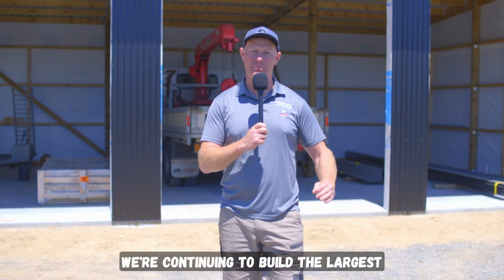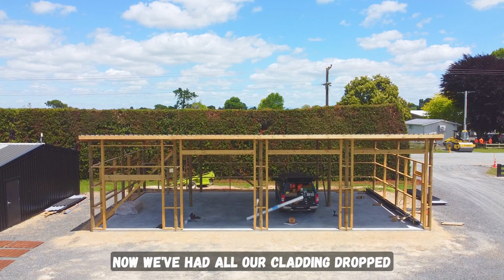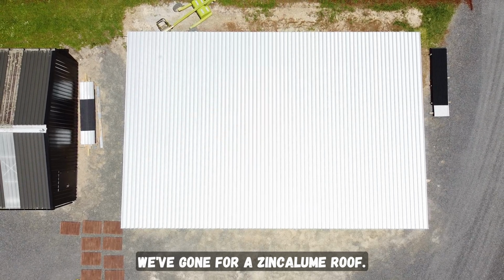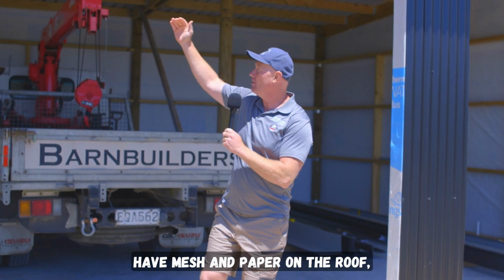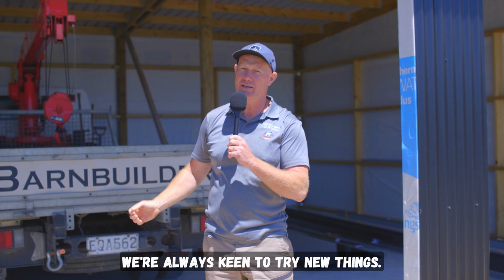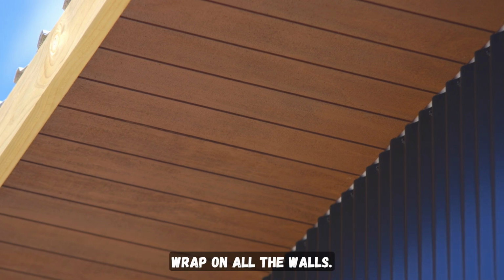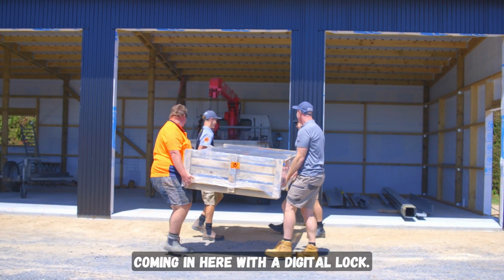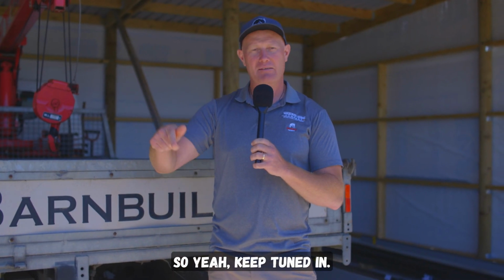What’s the Biggest Shed you can Build Without a Permit in NZ? Ep.2 Cladding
Exciting news! The team have been hard at work bringing to life our very own consent free pole shed. This will be the perfect example of what is possible without consents. Although the project is still under construction we are excited to share the progress so far and some of the future plans with the space.